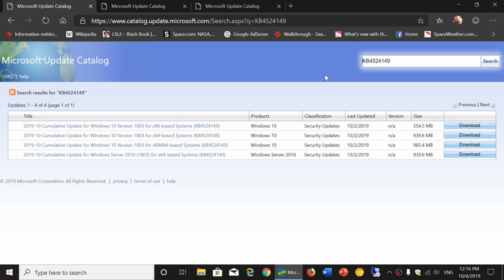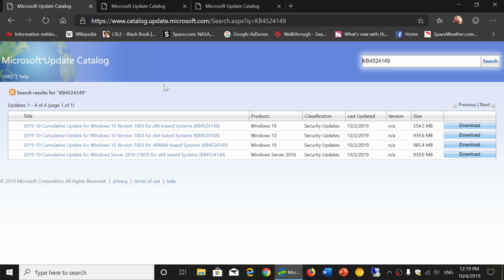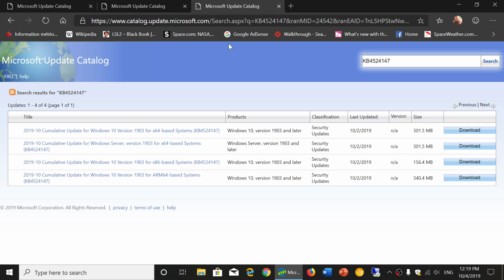Windows 10 Get Cumulative update for Bug fixes OCtober 4th 2019